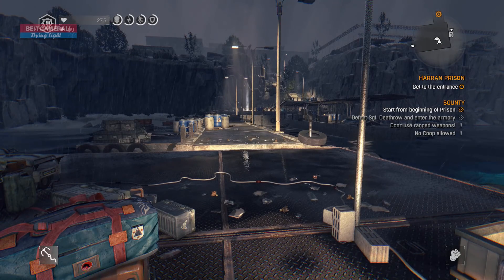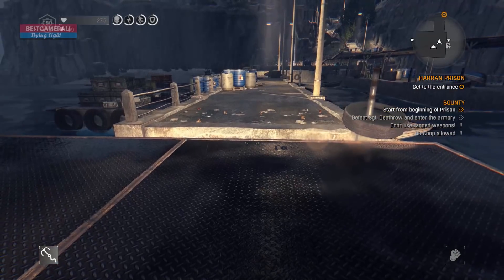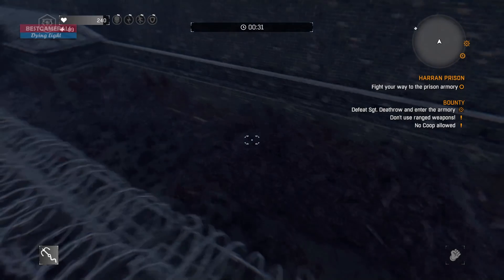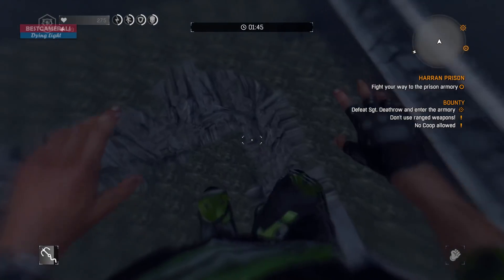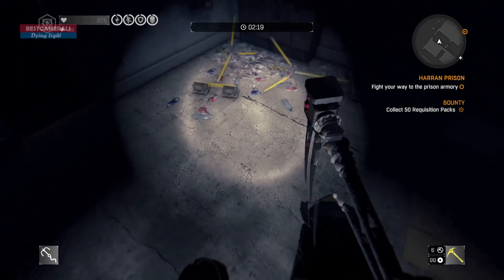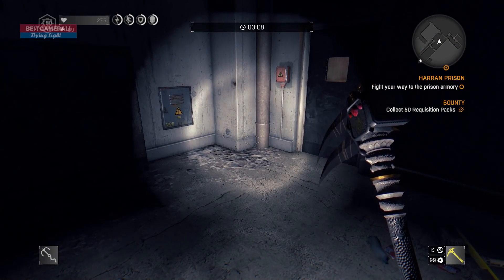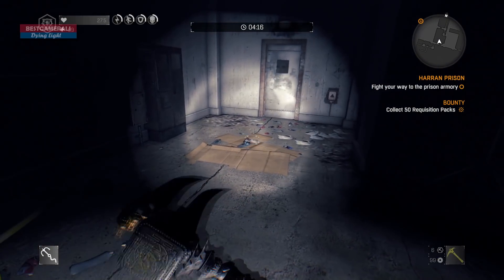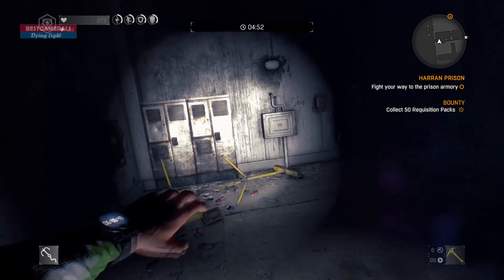Dying Light Glitch - Fastest Way To Get Zaghnal Weapon | Phaljibh Bounty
So Guys This Awesome Glitch Was Found By CRA Saint ...